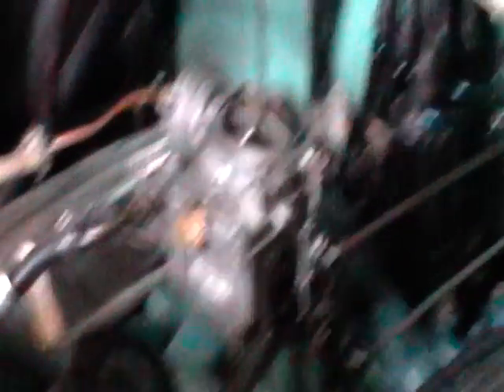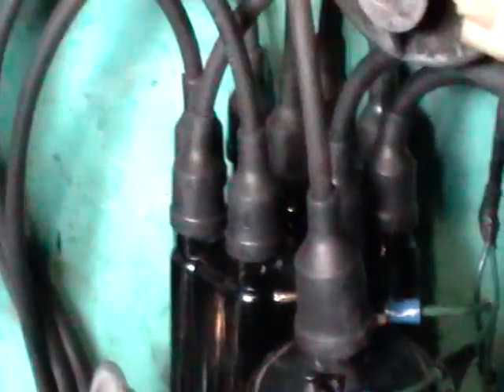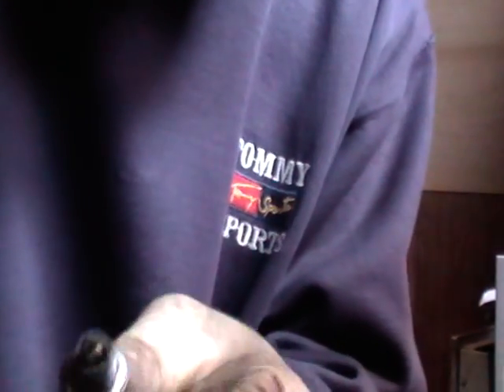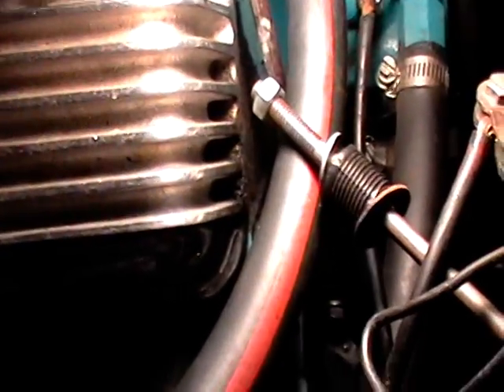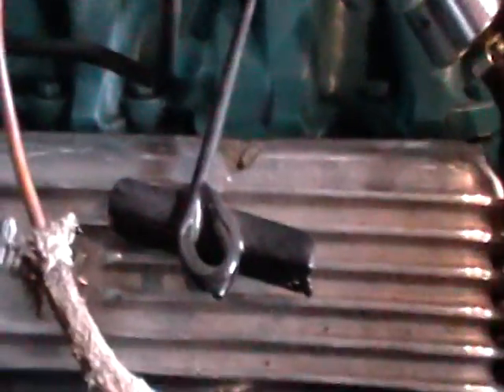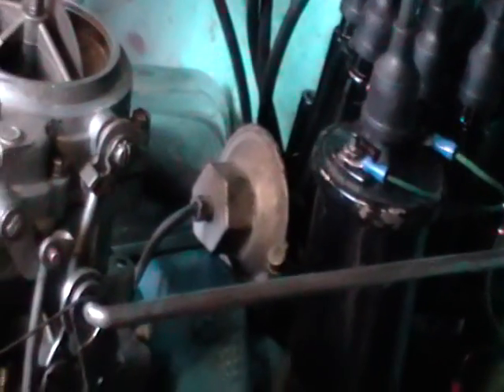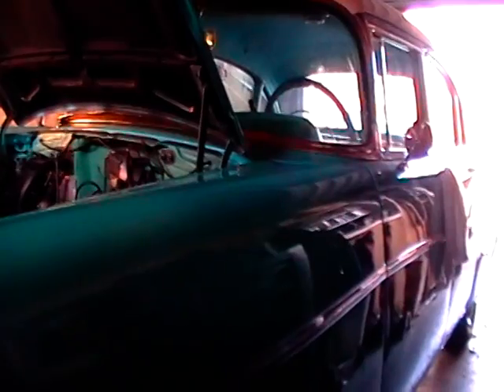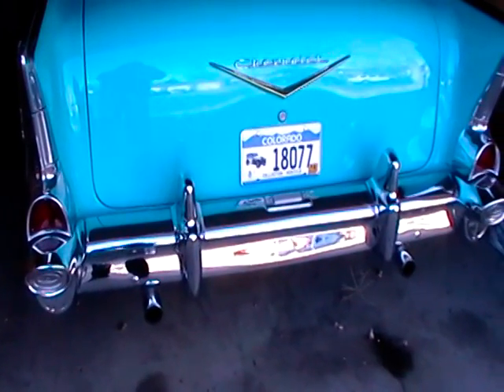1957 Chevrolet Bel Air 283 V8 Timing Setting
This video shows the procedure for setting the timing on a 1957 Chevrolet Bel Air by moving the distributor to the correct position to the setting on the timing mark once the points have been gaped to .016.